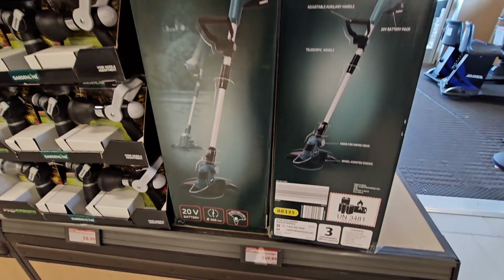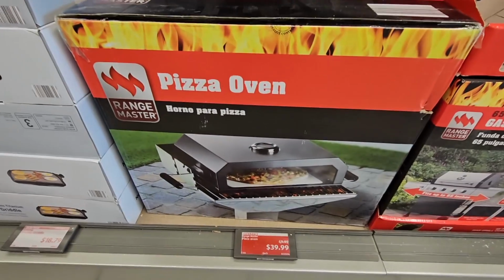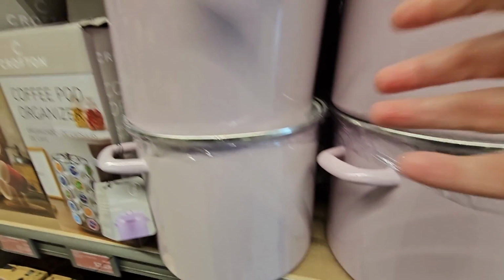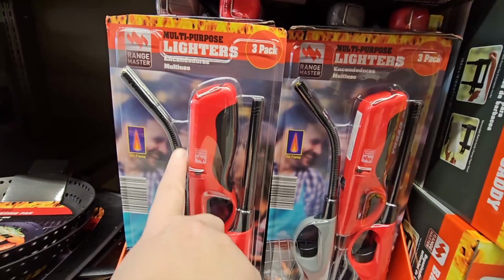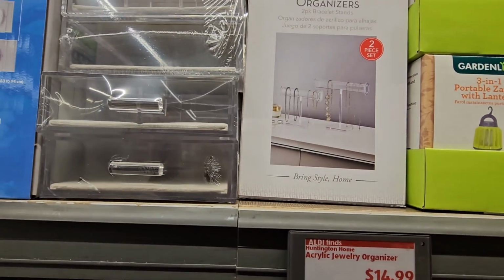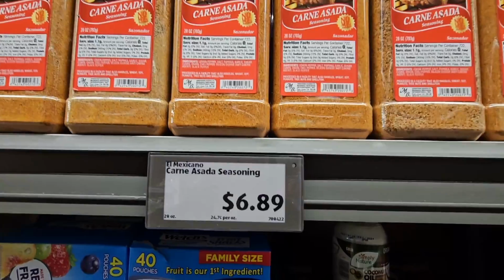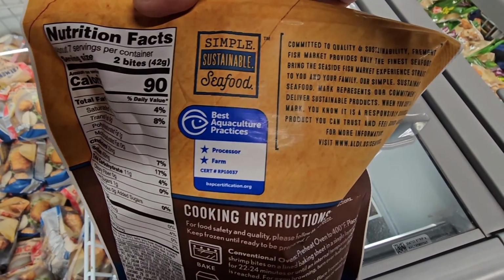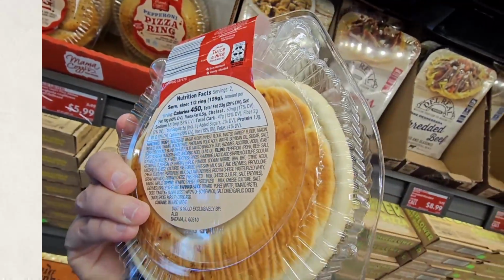ALDI - New Arrivals & Clearance!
Today, we are shopping at ALDI! So many great deals and new items! This store is located in Murrieta, California.